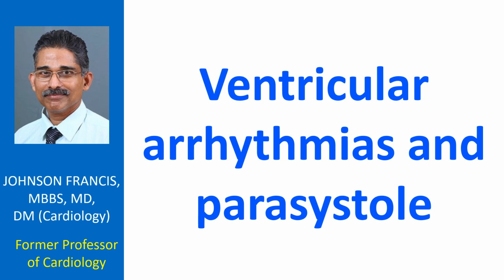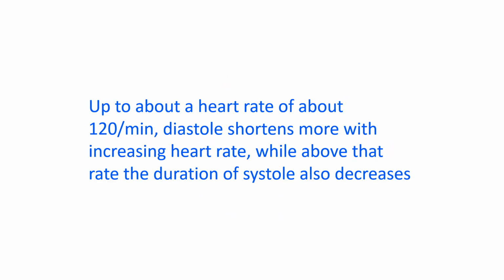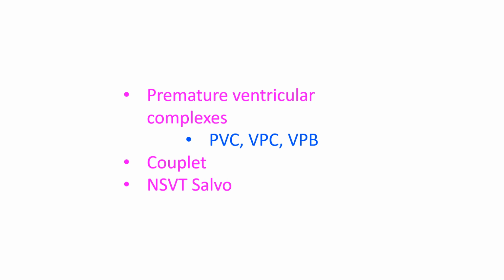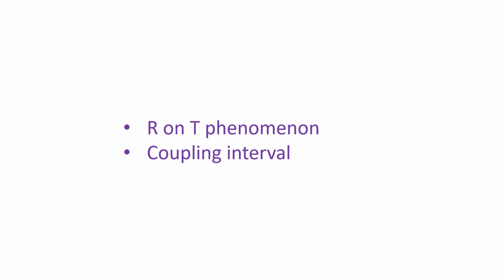Ventricular arrhythmias and parasystole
Ventricular arrhythmias have a wide QRS due slow conduction through the ventricle outside the specialised conduction system, with QRS width above 120 ms. P waves are either absent or dissociated from the QRS. The mechanisms of ventricular arrhythmias could be reentrant circuits, automatic foci or triggered activity. Ventricular rhythms will have 30% lesser cardiac output for that particular rate, due to lack of AV synchrony as well as less effective contraction due to the abnormal sequence of activation. Faster rhythm will have less cardiac output due reduction in the time available for diastolic filling.
Up to a heart rate of about 120/min, diastole shortens more with increasing heart rate, while above that rate the duration of systole also decreases. The various ventricular arrhythmias are premature ventricular complexes, idioventricular rhythm including accelerated idioventricular rhythm, monomorphic ventricular tachycardia, torsades de pointes or polymorphic ventricular tachycardia with QT interval prolongation, ventricular flutter, ventricular fibrillation and finally, asystole.
Premature ventricular complexes are characterised by a wide QRS and discordance between QRS and ST segment or T wave. This means that the polarity of the ST segment and T wave are opposite to that of the dominant QRS. In leads in which the QRS is positive, there will be ST segment depression and T wave inversion and vice versa. If two VPCs occur without an intervening sinus beat, it is called a couplet. A sequence of three VPCs is called a salvo and also as a short run of nonsustained ventricular tachycardia, NSVT.
If the ventricular ectopic falls on the T wave of the preceding beat, it is called R on T phenomenon, which could be the forerunner of more severe ventricular arrhythmias like ventricular tachycardia or fibrillation. If ventricular ectopics arise from a single focus, they usually have same morphology and coupling interval. Coupling interval is the interval between the onset of the ectopic QRS and the preceding one.
Varying coupling intervals can occur in either multifocal ectopics or in parasystole, an ectopic focus which is protected from the dominant activation. Varying morphology of QRS usually indicates multifocal origin. The inter ectopic intervals in a parasystolic rhythm has a common denominator. Fixed rate pacing is a simple example of an artificial parasystolic rhythm.
VPCs occuring in an individual with a normal heart needs no treatment if asymptomatic. If symptoms interfere with daily activities, beta blockers are the first of line therapy. Antiarrhythmic drugs are rarely indicated if at all. VPC in an abnormal heart also seldom need suppression as the effect on mortality is little. Underlying left ventricular dysfunction has to be looked for and managed as it is the more important factor determining prognosis.
While treating VPCs, watch out for pro-arrhythmia, a worsening of the arrhythmia or the occurrence of more complex arrhythmia due to the therapeutic regimen itself. Cardiac ion channelopathies like long QT syndrome as the initiating factor should also be thought of.